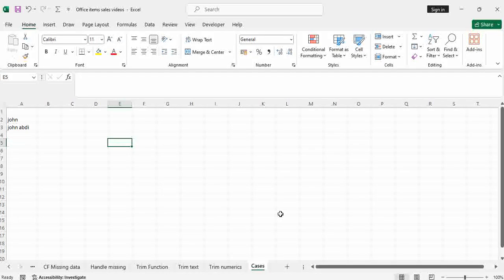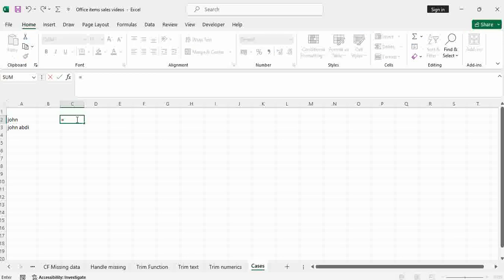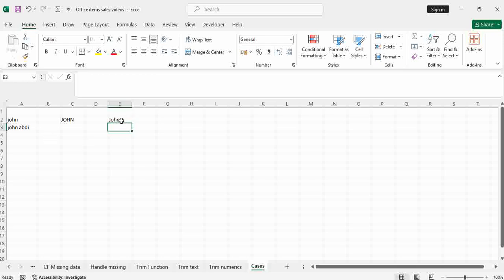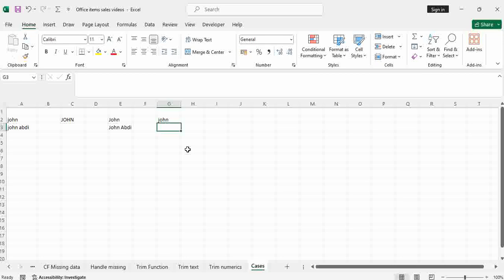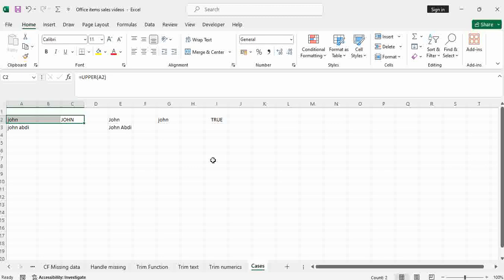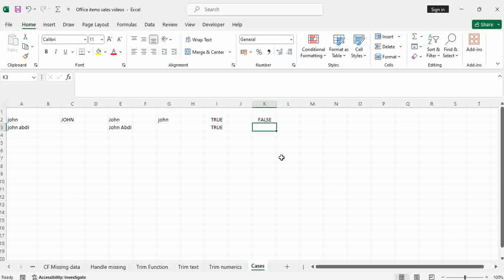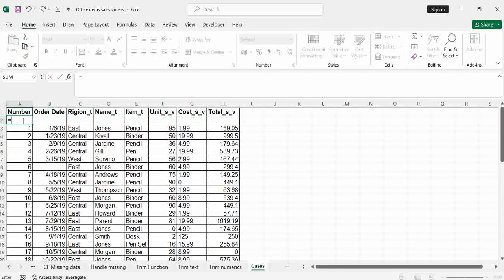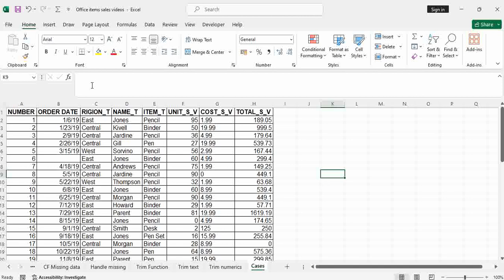Cases in Ms Excel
Hi, here we are discussing cases in Excel. That is how to convert string values to lower cases, proper cases/ sentence cases or upper cases. We also demonstrate how Ms. Excel functions and formulas are not case sensitive.